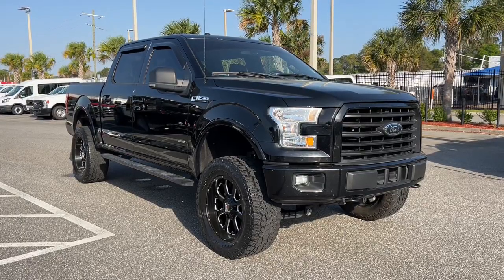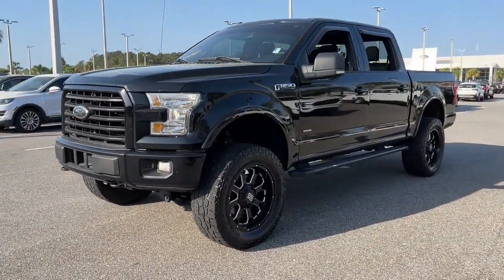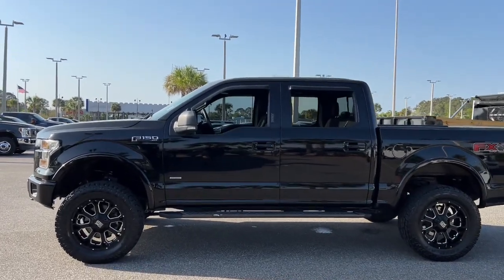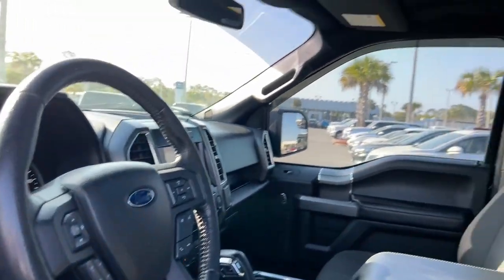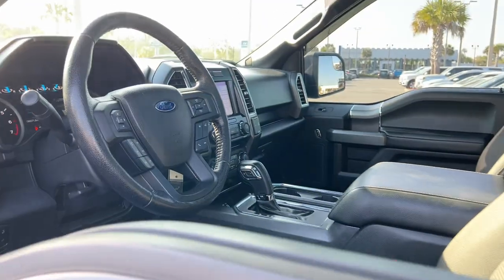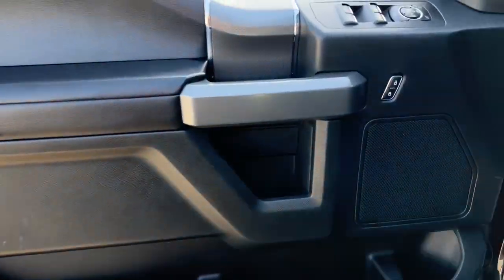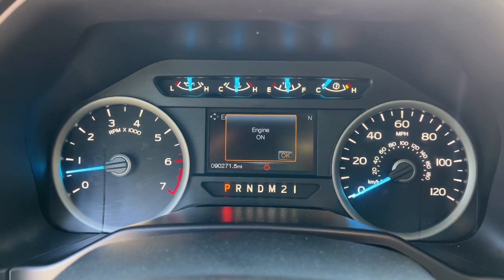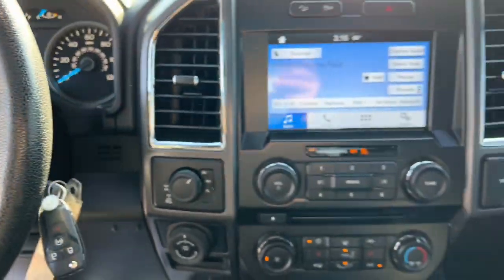2016 Ford F-150 Jacksonville, Orange Park, Gainesville, St. Augustine, Kingsland, FL GKD70882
Shadow Black Used 2016 Ford F-150 XLT available in Jacksonville, Florida at Duval Ford. Servicing the Orange Park, Gainesville, St. Augustine, Kingsland, FL area.

Duval Ford
1616 Cassat Ave

This 2016 Ford F-150 XLT in Black features ABS brakes Alloy wheels Compass Electronic Stability Control Illuminated entry Low tire pressure warning Remote keyless entry Traction control 4-Wheel Disc Brakes 6 Speakers Air Conditioning AM/FM radio Brake assist Bumpers: chrome CD player Delay-off headlights Driver door bin Driver vanity mirror Dual front impact airbags Dual front side impact airbags Front anti-roll bar Front Center Armrest w/Storage Front fog lights Front reading lights Front wheel independent suspension Fully automatic headlights Occupant sensing airbag Outside temperature display Overhead airbag Panic alarm Passenger door bin Passenger vanity mirror Power door mirrors Power steering Power windows Radio data system Radio: AM/FM Stereo/Single-CD Player Rear reading lights Rear step bumper Security system Speed control Speed-sensing steering Split folding rear seat Steering wheel mounted audio controls SYNC Voice Recognition Communications Tachometer Telescoping steering wheel Tilt steering wheel Variably intermittent wipers Voltmeter and Wheels: 17 Silver Painted Aluminum: ABS brakes Alloy wheels Compass Electronic Stability Control Illuminated entry Low tire pressure warning Remote keyless entry Traction control. Certified. Certification Program Details: Ford Blue Advantage: Blue Certifiedbr* 139 Point Inspectionbr* Transferable Warrantybr* Vehicle Historybr* Warranty Deductible: $100br* Roadside Assistancebr* Limited Warranty: 3 Month/4000 Mile (whichever comes first) after new car warranty expires or from certified purchase datebr* and 11000 FordPass Rewards Points to use toward first maintenance visit XLT 3.5 Liter V6 SuperCrew 4WD Odometer is 23264 miles below market average! This unit has been certified under Fords Blue Advantage Program which includes a 3 month/4000 mile Limited Warranty a 139 point vehicle inspection 24 hour roadside assistance FordPass rewards and a 3 month subscription to SiriusXM. Prices are plus tax tag title $198 Electronic Filing Fee and dealer pre-delivery service fee in the amount of $899 which charge represents cost and profit to the dealer for items such as cleaning inspecting and adjusting new and used vehicles and preparing documents related to the sale.